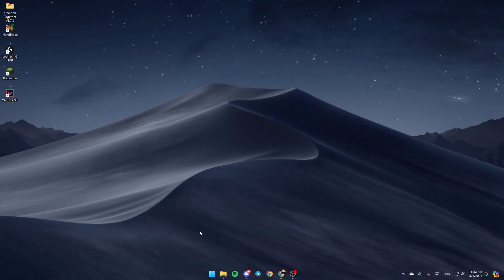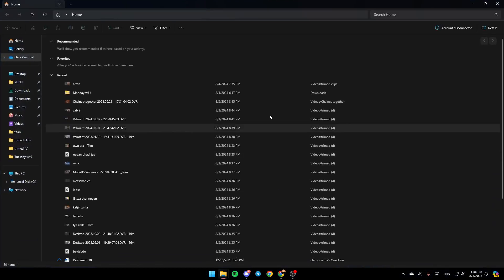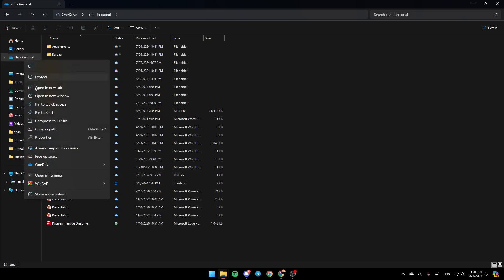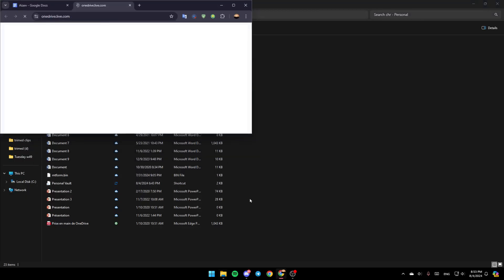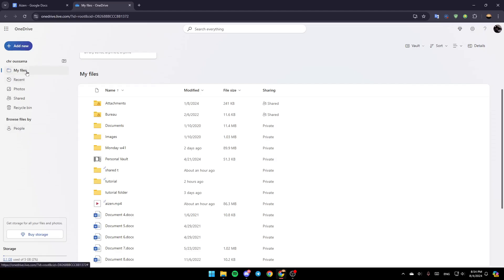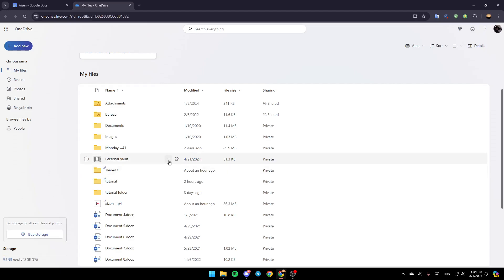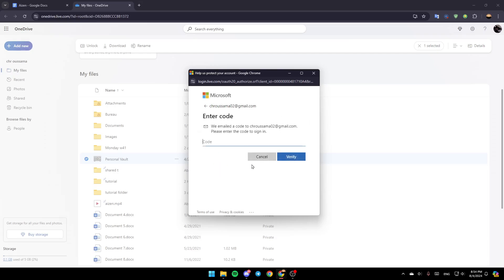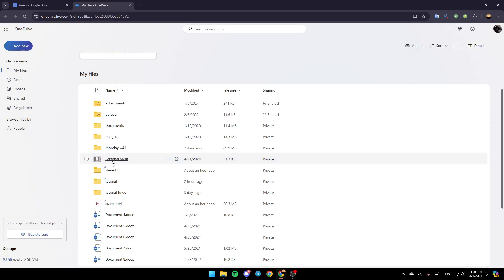How To Disable Personal Vault In OneDrive Tutorial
Today we talk about disable personal vault in onedrive,onedrive personal vault,personal vault,onedrive tutorial,personal vault onedrive,disable onedrive windows 10